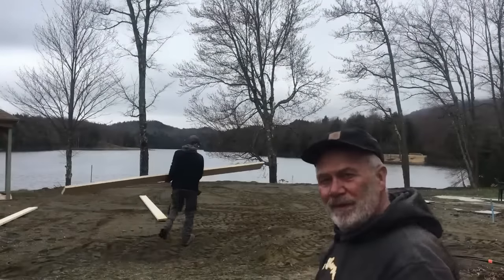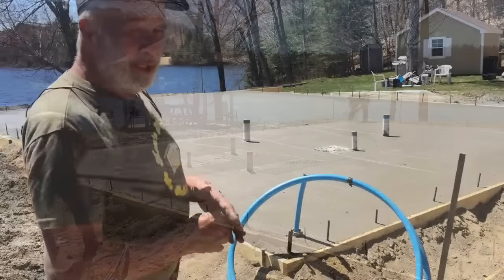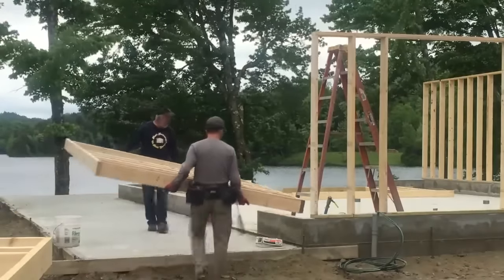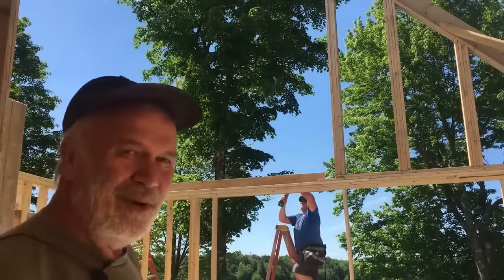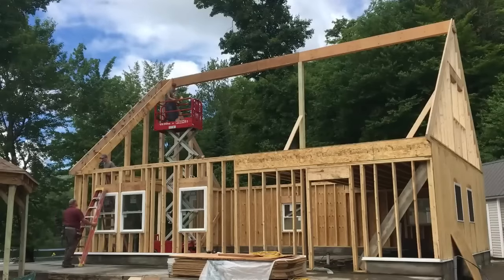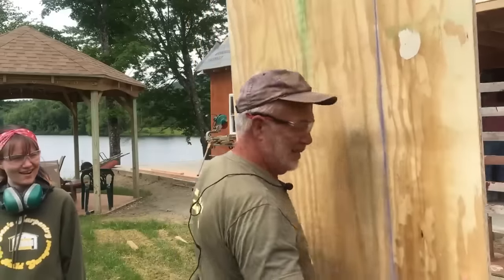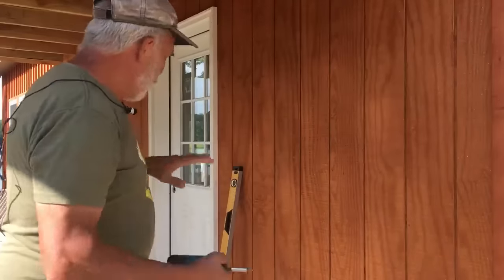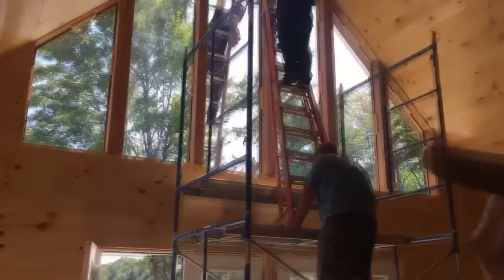$115k Lake House Start To Finish Exterior.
From Concrete to the Roof.